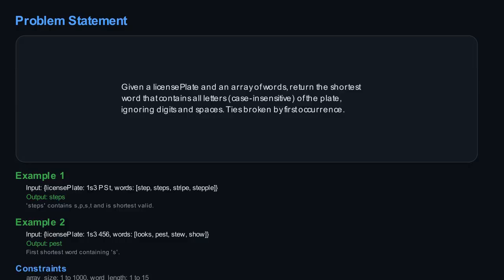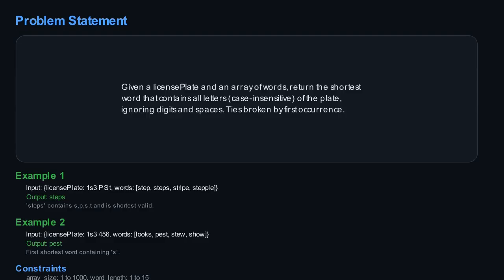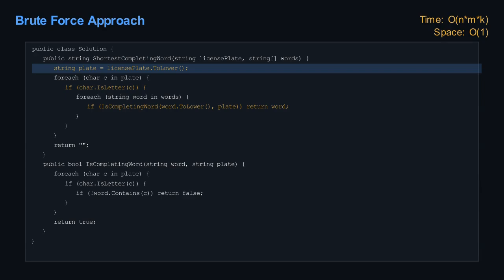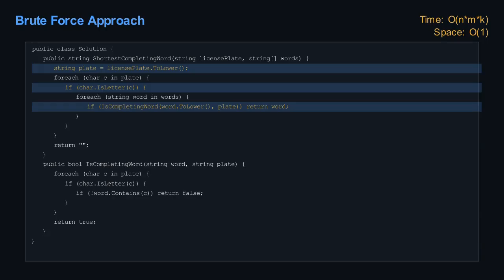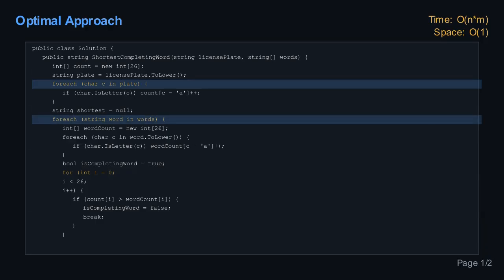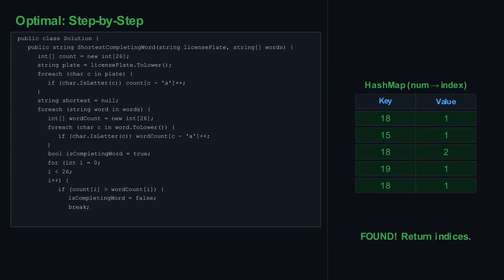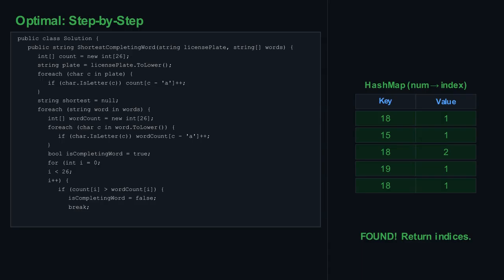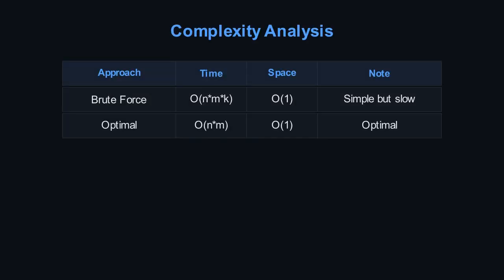LeetCode 748: Shortest Completing Word — The HashMap Trick (C#)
Struggling with string manipulation problems? In this video, we break down LeetCode 748, 'Shortest Completing Word', from the absolute ground up. We start with a brute force approach and then optimize it using a frequency map pattern. You'll learn how to count characters efficiently and how to compare two sets of requirements to find the best possible match. Perfect for beginners who want to understand the 'why' behind the 'how'.